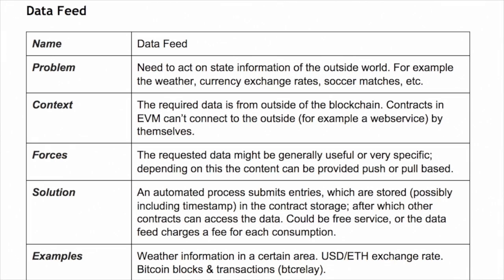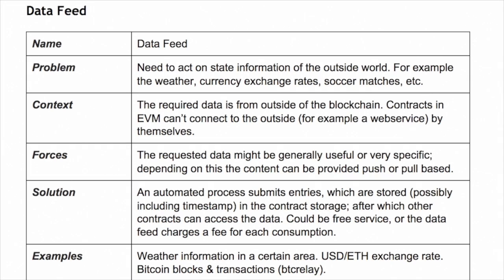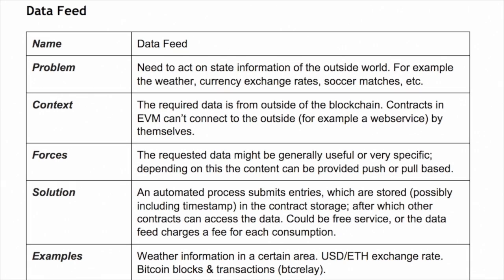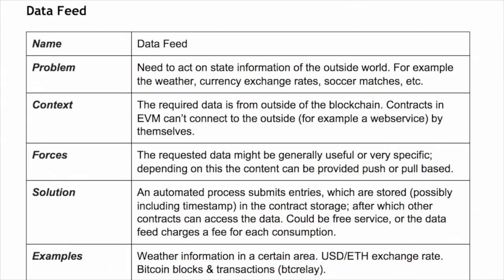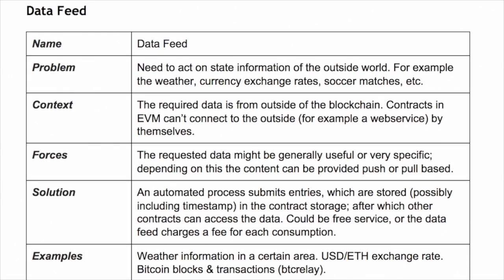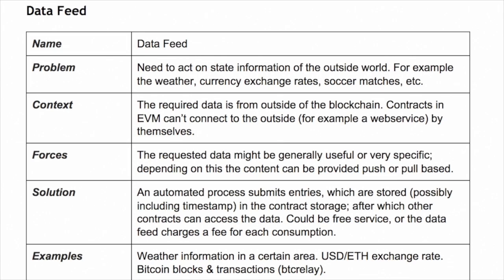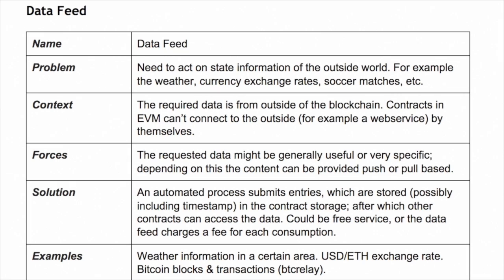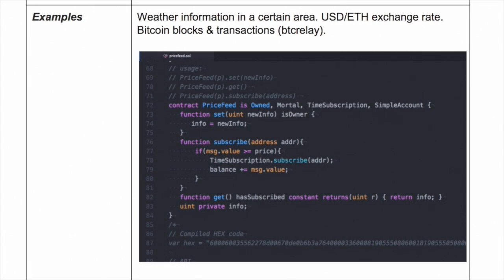Data Feed - Blockchain Design Patterns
Joel and Joris discuss the Data Feed pattern in this episode of the Blockchain Design Patterns series.